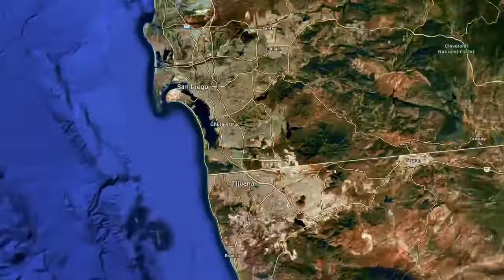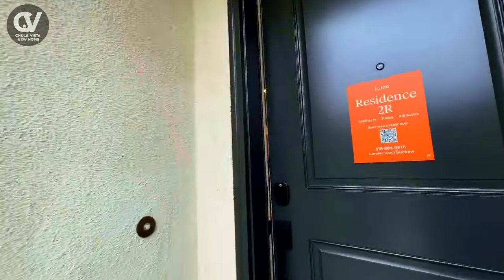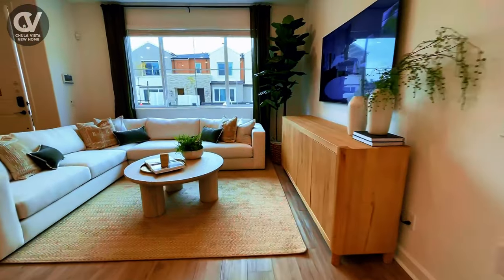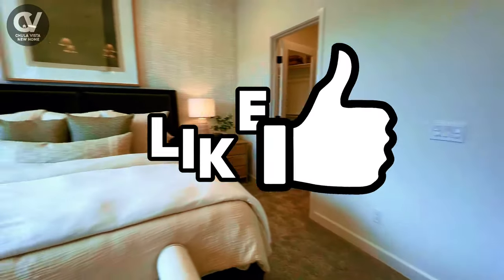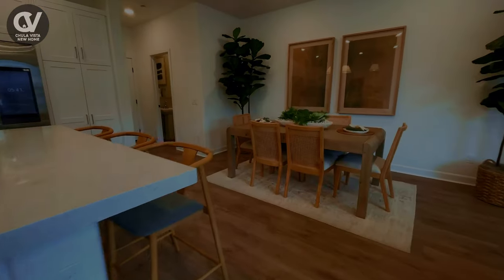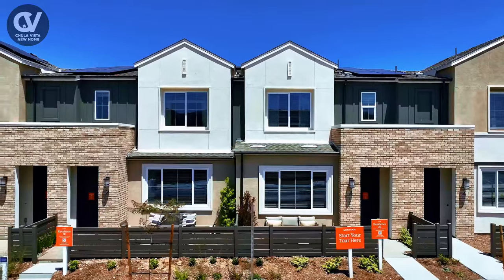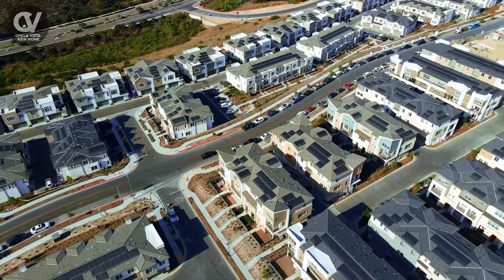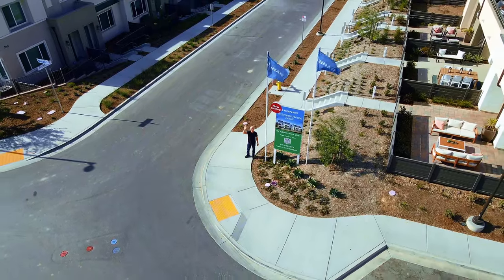New Chula Vista 1,465 SqFt Home For Sale | Lennar Sunbow | Luna 2 Residence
Join us as we explore the Luna Residence Unit by Lennar, a beautifully designed 2-story townhome offering modern living and comfort in the vibrant community of Sunbow, Chula Vista. This stunning home features a spacious open-floor plan on the first level, seamlessly blending the Great Room and modern kitchen to create the perfect space for entertaining, relaxing, and everyday living. The upstairs is home to three well-appointed bedrooms, including a luxurious owner’s suite with a private en-suite bathroom and walk-in closet, offering a true retreat for relaxation.

Located in the heart of Chula Vista, the Luna Residence Unit provides access to an array of nearby amenities including parks, shopping, dining, and highly-rated schools, making it ideal for families, professionals, or anyone looking to experience the best of Southern California living. Plus, you’re just minutes away from downtown San Diego and the beautiful Coronado beaches!

This townhome offers not just comfort and style, but also energy-efficient features, making it a smart choice for modern living. With so much to offer, the Luna Residence Unit is the perfect place to call home.

Don’t forget to let us know how much you think this stunning property is worth in the comments below! We’d love to hear your guesses.

Why Move to Chula Vista?
Prime Location: Just a short drive from downtown San Diego, Chula Vista provides easy access to major highways, beaches, and shopping destinations.
Great Schools: Families love the highly rated schools, making it an excellent place to raise children.
Outdoor Recreation: Enjoy nearby parks, golf courses, hiking trails, and the scenic waterfront at the Chula Vista Bayfront.
Diverse Communities: Chula Vista offers a variety of neighborhoods, including Eastlake, Otay Ranch, Rancho Del Rey, Rolling Hills Ranch, Bella Lago, and San Miguel Ranch. These communities feature everything from modern developments to charming suburban streets, giving you plenty of options to find the perfect home.
Growing Economy: With new businesses and developments, Chula Vista is a thriving area for both work and play.

0:00 - Lennar Home Collection
0:22 - Welcome to the Luna Residence Unit
0:29 - First level: Open living and dining areas
0:56 - Spacious kitchen with modern appliances
1:15 - Luxurious Owner’s Suite with en-suite bathroom
1:31 - Additional bedrooms: Flexible spaces for guests or home offices
1:45 - How much do you think this property is worth?
2:10 - Convenient access to downtown San Diego
2:18 - Affordability and builder incentives
2:59 - Growing community amenities